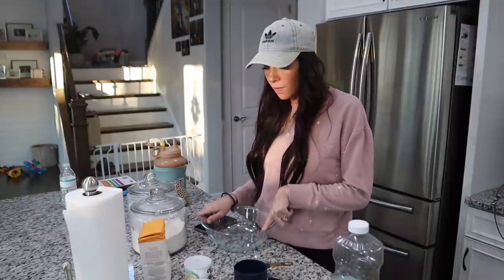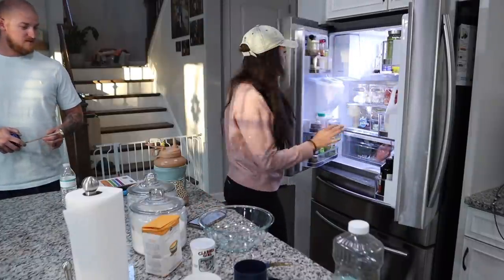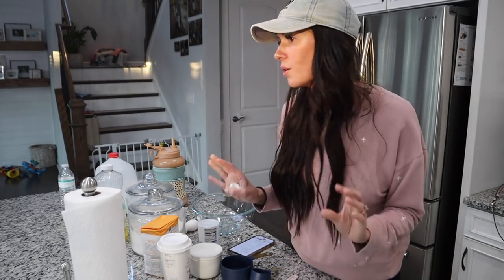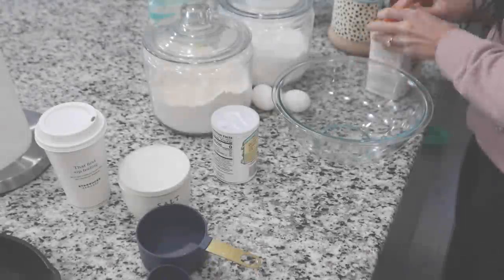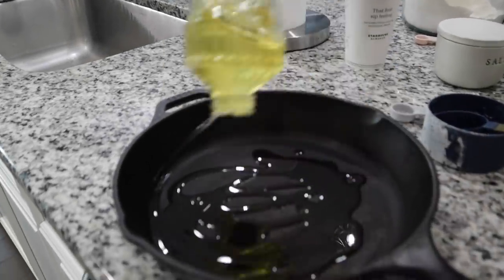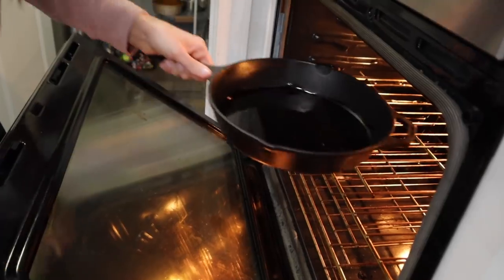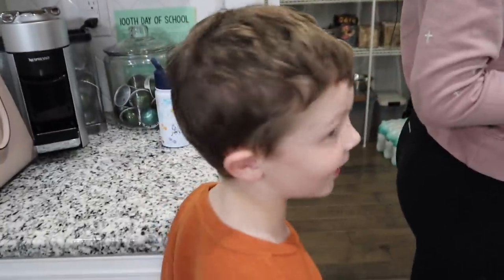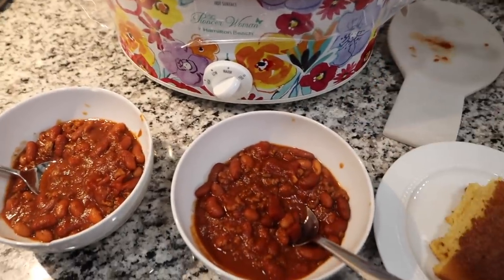GET IT ALL DONE WITH ME | BUSY DAY OF A MOM OF 5!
CORNBREAD RECIPE:
-1 cup yellow cornmeal
-1 cup all-purpose flour
-1/8 cup sugar
-4 tsp baking powder
-1/2 tsp salt
-1 cup whole milk
-2 large eggs
-1/4 cup vegetable oil to coat the pan

-preheat oven to 425° and coat the inside of a 9-inch pie plate or 9 to 10 inch cast iron skillet or 8x8 baking dish with cooking spray or real butter
-in a large bowl, mix cornmeal, flour, sugar, baking powder, and salt.
-in a separate bowl whisk eggs, milk, and oil.
-pour wet ingredients in the cornmeal/flour mixture and stir until mixed well.
-pour batter into prepared dish/skillet and bake for 20-to 25 minutes. The top will be golden brown and the sides crunchy. Cut and serve.